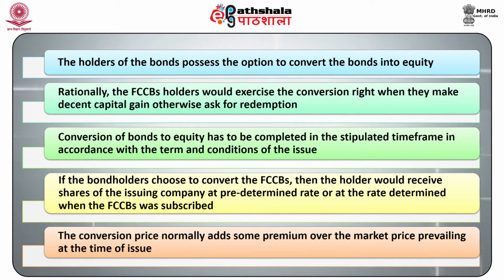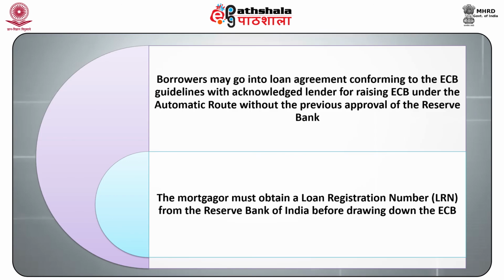External Commercial Borrowing and FCCB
Module: External Commercial Borrowing and FCCB